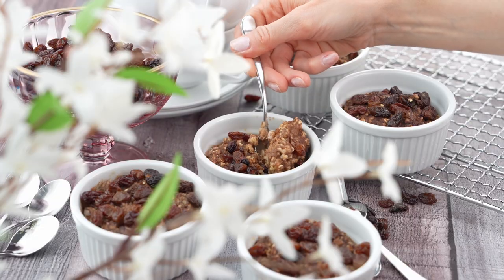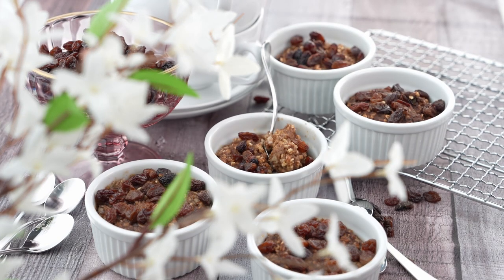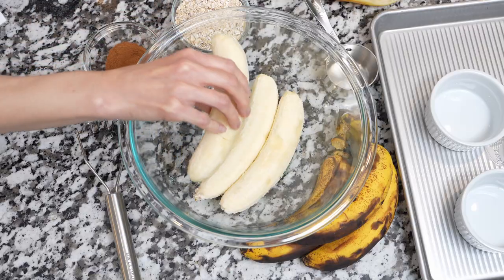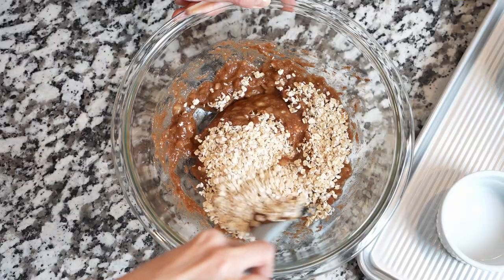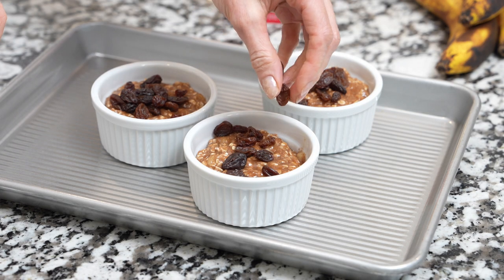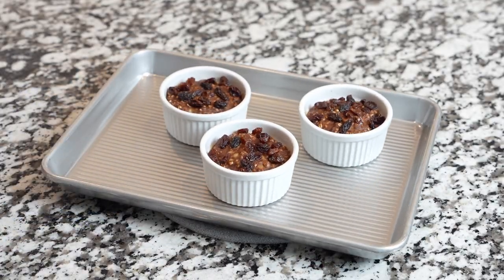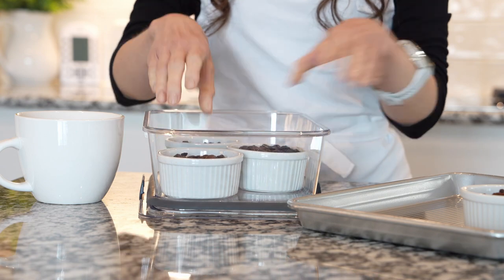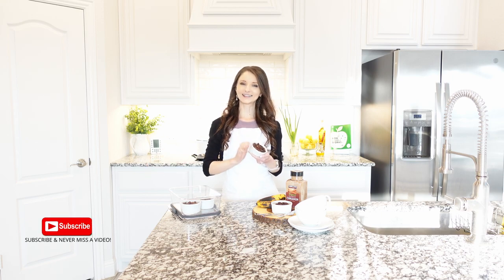Baked Oat Banana Mug Cakes for Breakfast. 3 Ingredients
3-Ingredient banana mug cake recipe made with only healthy ingredients. You easily can add your favorite spice or make it a chocolate version.

You will love this recipe: 3-ingredient, make-ahead, rich in potassium, healthy, low-carb, eggless, and kid-friendly.

🎬VIDEOCHAPTERS
00:00 Intro. to recipe
00:30 Fill mugs and bake
00:50 Make-ahead and store.